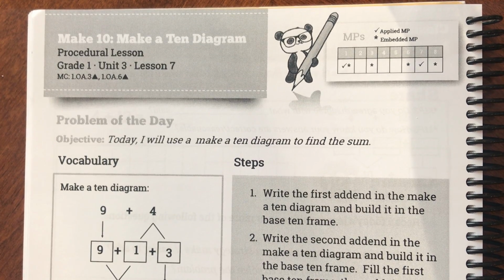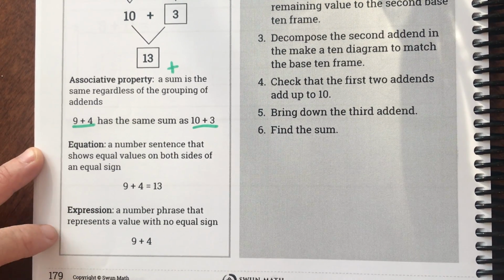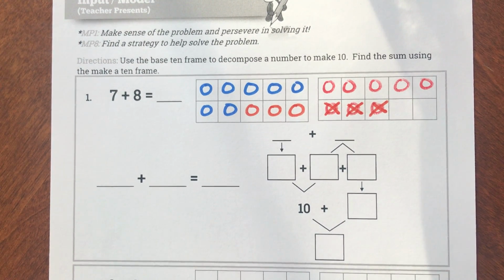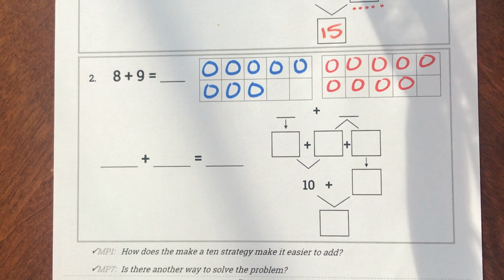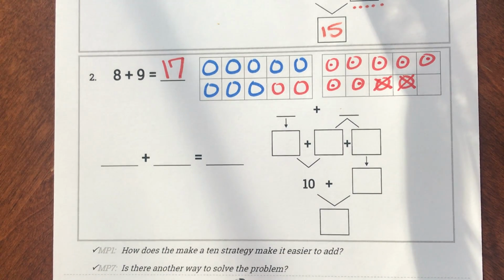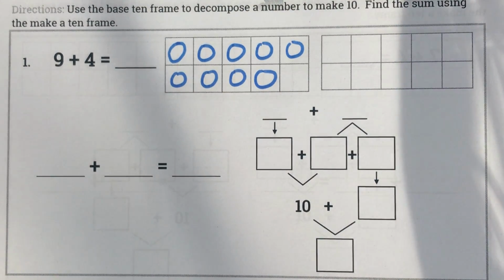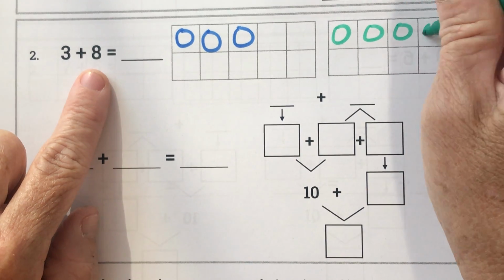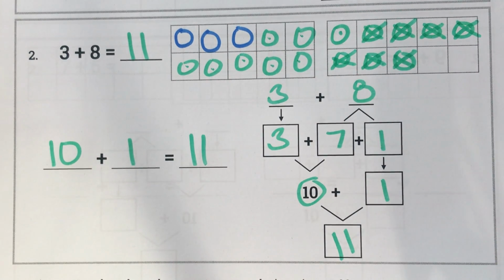1st Grade 20/21 Lesson 3-7